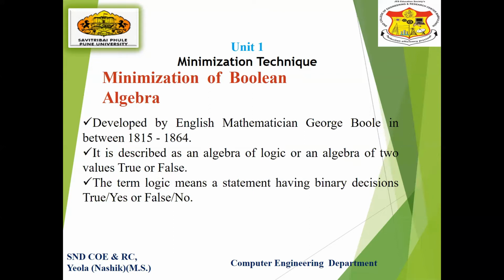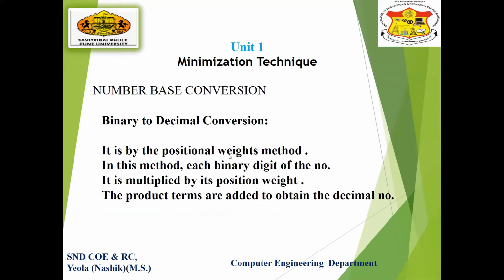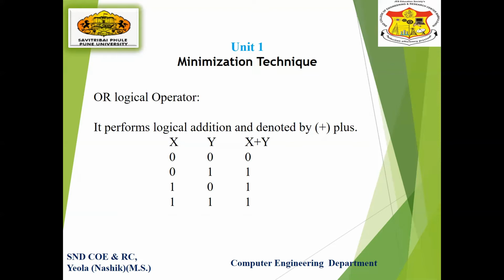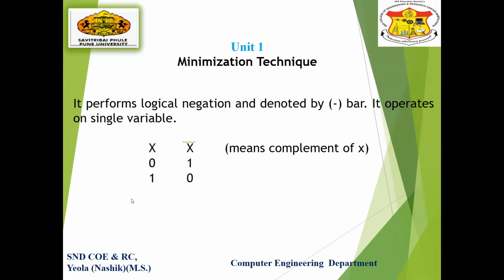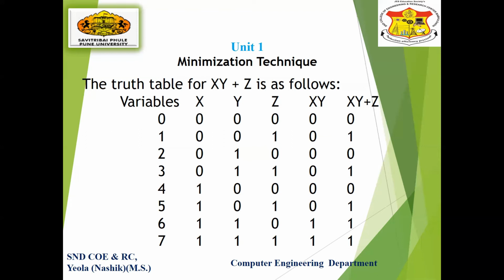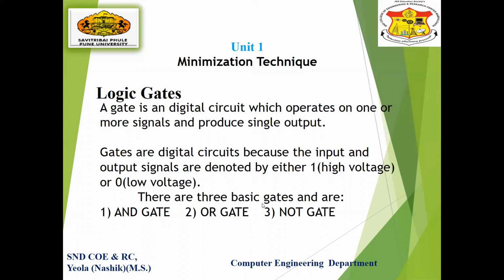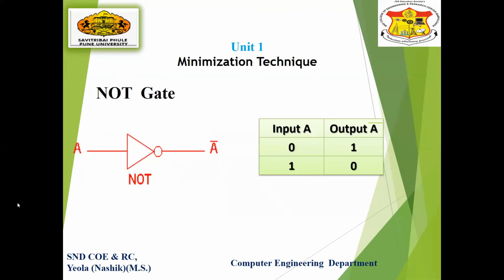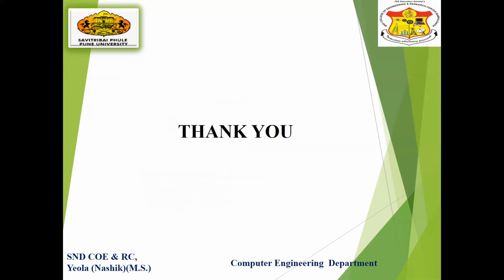Degital Electronic And Logic Degine Unit 1 2